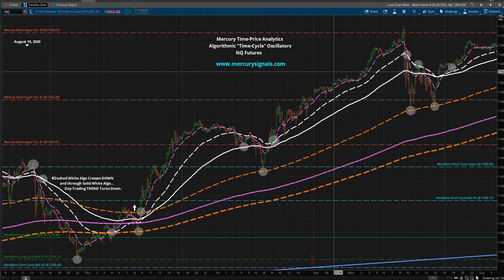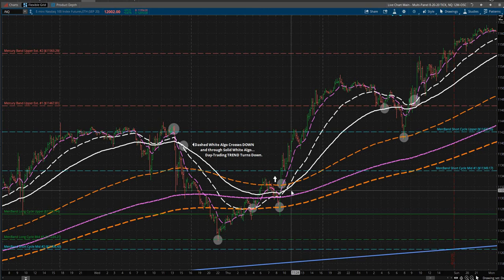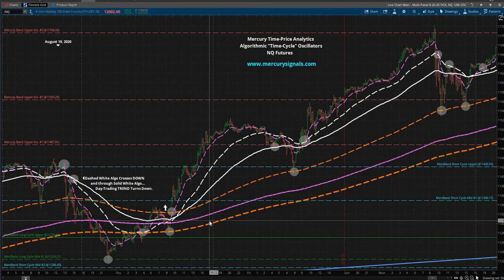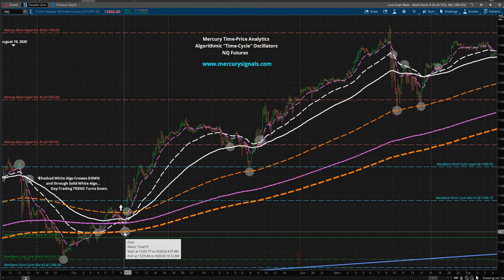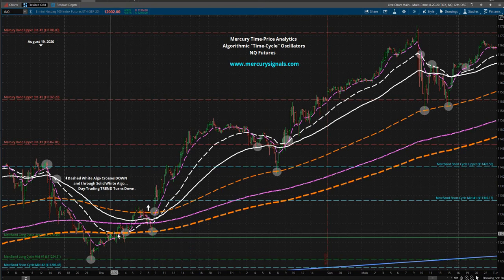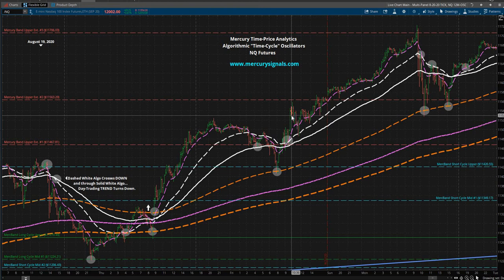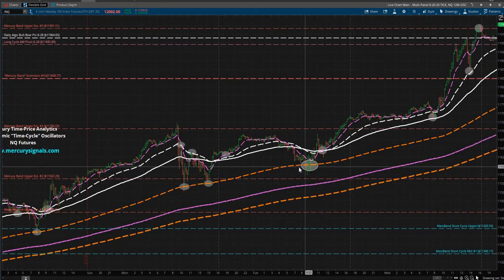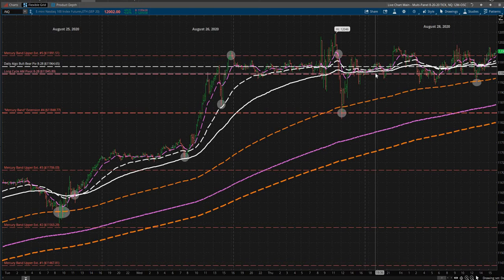NQ Futures: Algorithmic Trading System & Institutional Algo Pivots, Mercury Time-Price Analytics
Mercury Time-Price Analytics Algorithmic Trading Systems use the SAME Mathematics as Institutional Algorithms.

The Result is Precise, Repeatable, Reliable Trading Metrics based on the SAME "Multi-Time Cycle Dynamics" used by Institutional Algos.

Algorithmic Systems for S&P500 Futures, NQ Futures, DOW Futures & Russell 2000 Futures, SPY, QQQ, Gold, Bitcoin and Several Large Cap Tech Stocks.